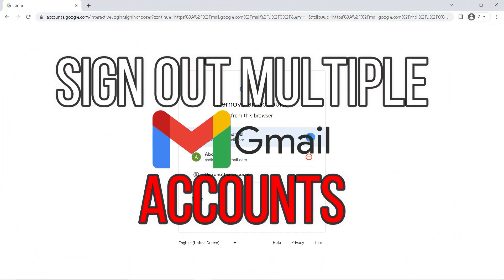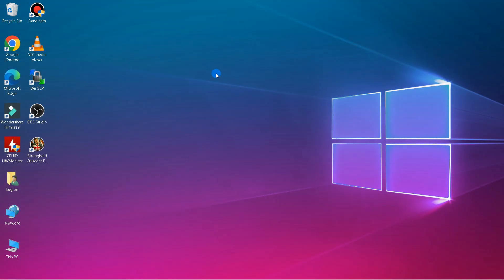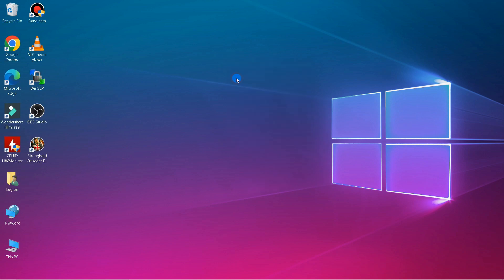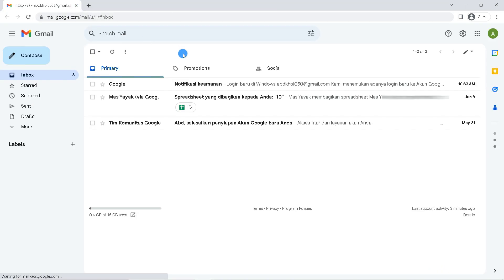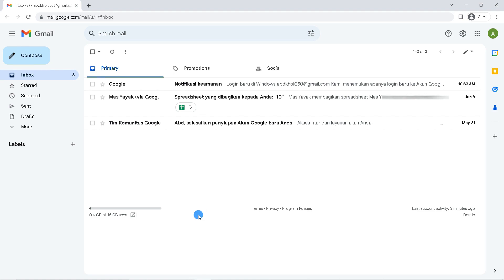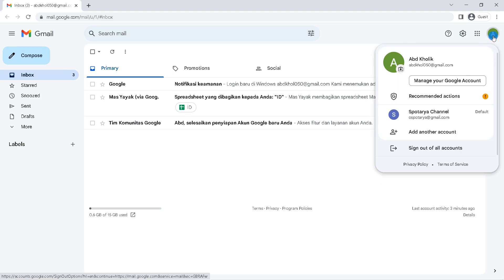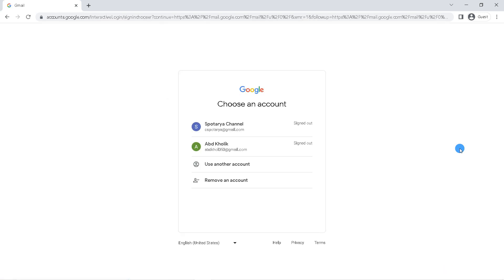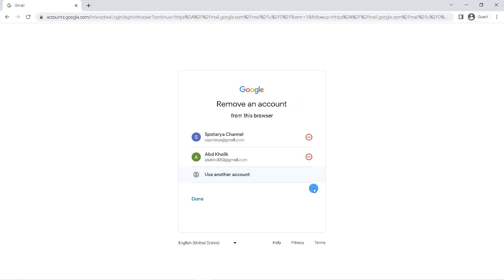How To Sign Out Multiple Gmail Account In Laptop | Log Out Gmail Accounts In Pc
how to sign out multiple gmail account in laptop - if you log in to several Gmail accounts on the same laptop, you can remove all accounts with one click. You just need to tap sign out of all to log out all emails that have been logged on your laptop.

how to sign out multiple gmail account in laptop? first, open a browser on your laptop. and than type in the search field with keywords gmail dot com.

if you have logged in multiple gmail account in on your laptop, and then, how to remove all accounts? so, click the profile icon in the upper right corner, then all gmail accounts that are logged in will appear. click on sign out of all accounts if you want to logout.

Now, all gmail accounts have been successfully logged out. However, these accounts will still be stored on your device, so to remove them, click remove an account. and then click on the red icon next to the account you want to delete.

This video is relevant to the search:
how to sign out multiple gmail account in laptop
how to sign out multiple gmail account in pc
how to sign out multiple gmail accounts
how to sign out all gmail account in laptop
how to sign out gmail account in laptop
how to sign out gmail account in pc
how to sign out gmail account
how to logout gmail account.